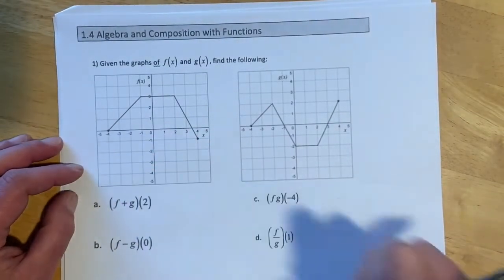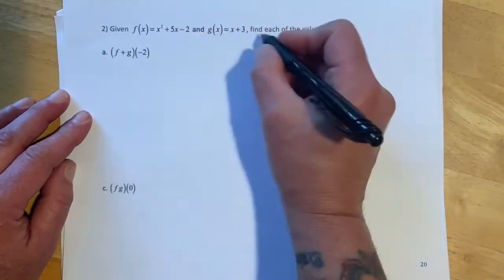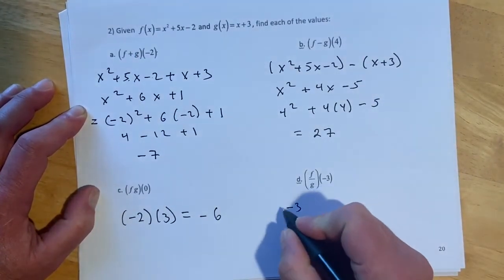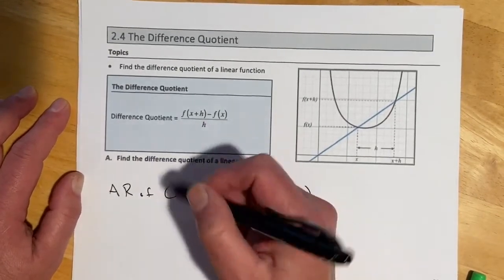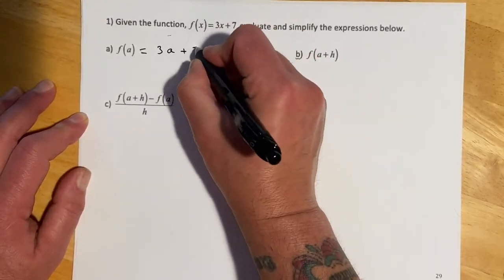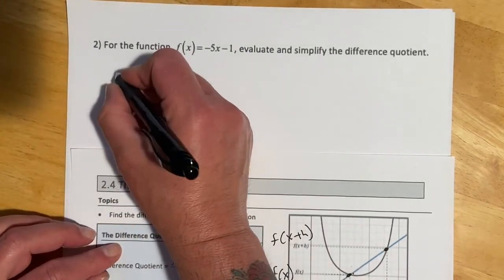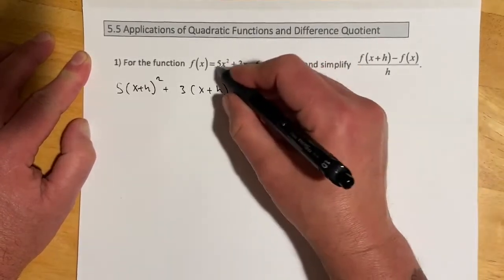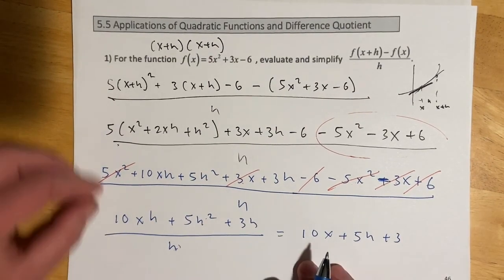141_1.2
Hi all - This video is made from clips I recorded for the 102/141 10 credit corequisite course. The content will match the 141 notes, but the question/section numbering may be off in places.